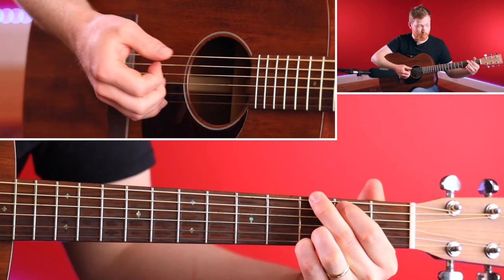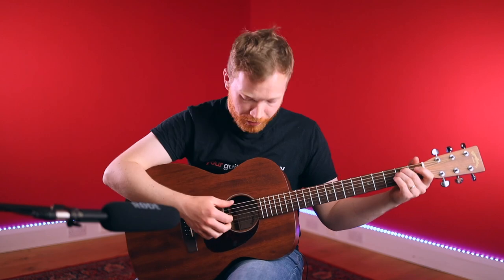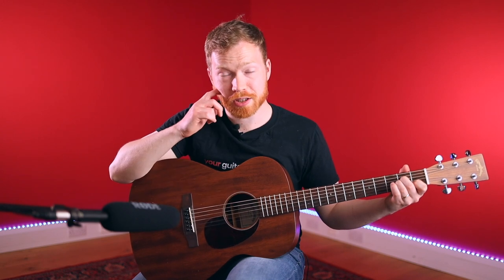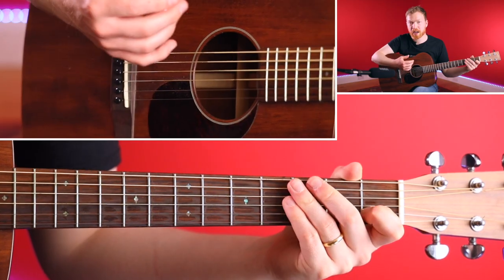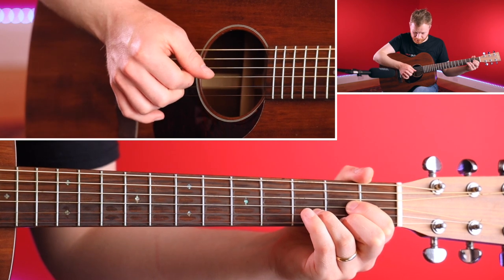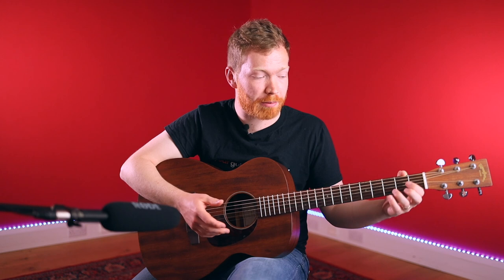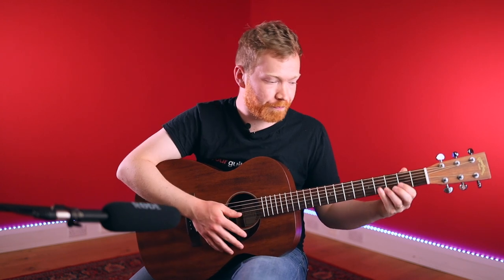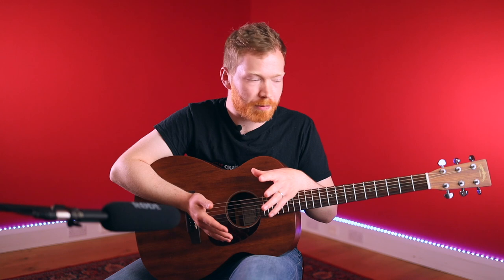Acoustic Fingerstyle Level 1 [Lesson 4 of 20] Learn Acoustic Fingerstyle Guitar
🎸 ACOUSTIC FINGERSTYLE LEVEL 1 [Full 20 Lesson Course] Beginners

Welcome to our Acoustic Fingerstyle Level 1 course! We're very excited to be welcoming the incredible Thomas back to the world of YGA to help us film and put together this course. There is no better fingerstyle player and tutor to guide you through this incredible style of guitar playing.

Fingerstyle, as a technique, is extremely powerful. It has the ability to take all of the chords that you already use regularly, and turn them into something magical.

When you put the plectrum down and start using your fingers you open up a whole new world of sounds. You can play those same open chord shapes that you've been playing since you started your guitar journey, but suddenly you can pick out individual notes, access specific melodies within the chords, and create entirely fresh, new compositions. It really is exciting to see it come together, and in this course, we take you from the ground up, as a beginner to the technique.